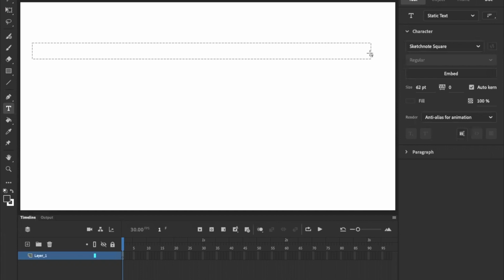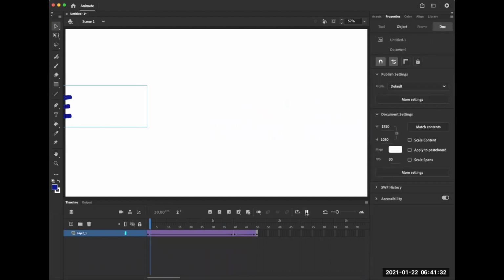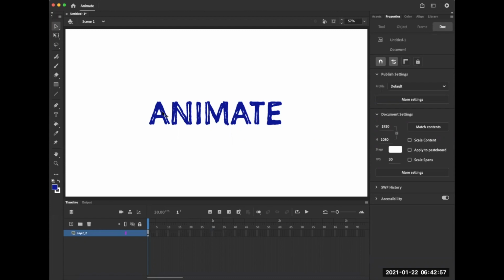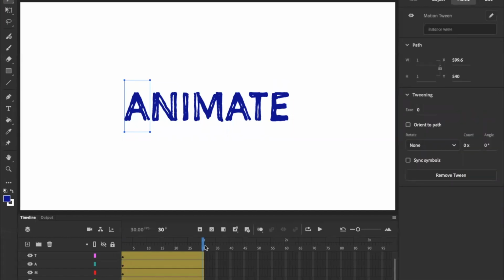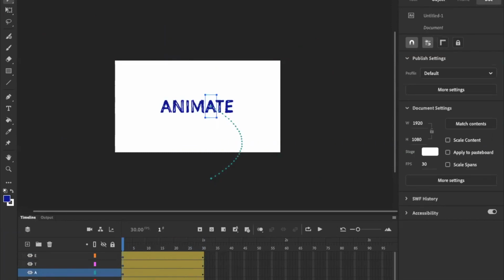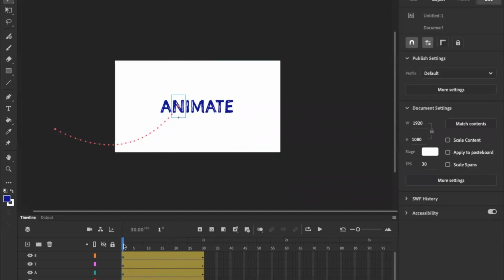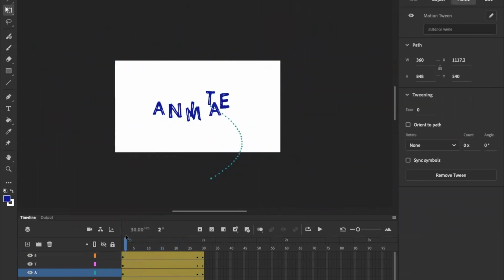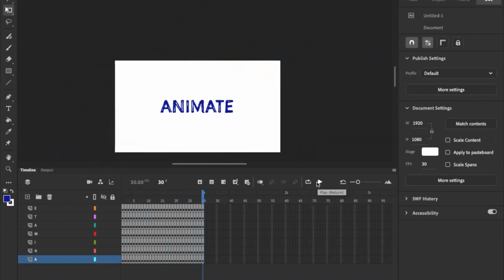DD1- Animate Text in Adobe Animate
How to Animate Text